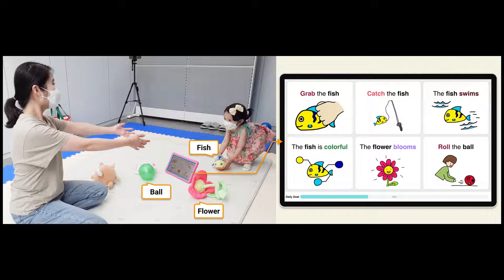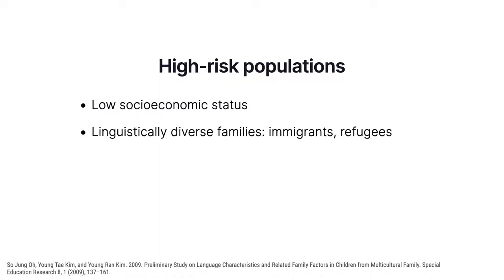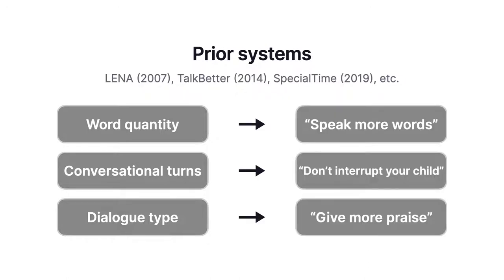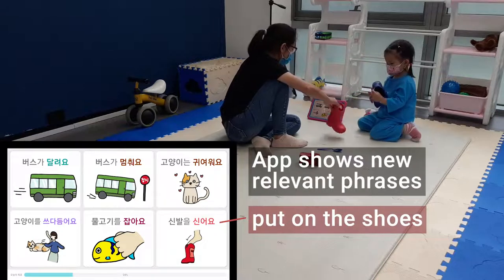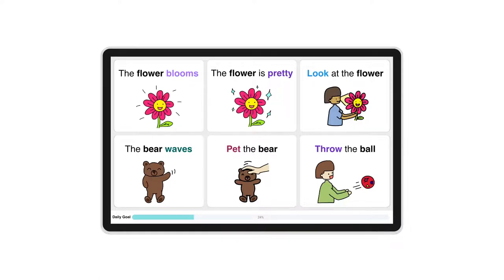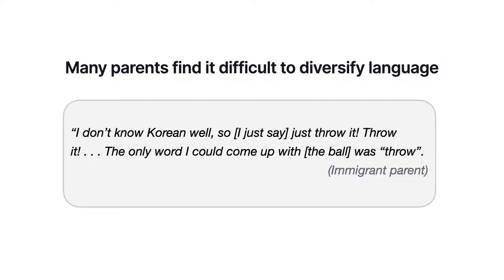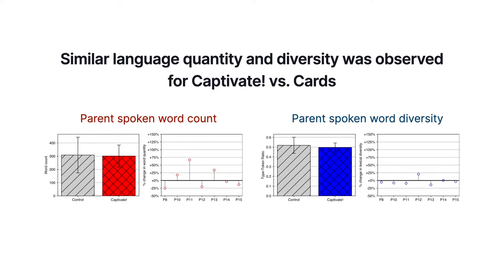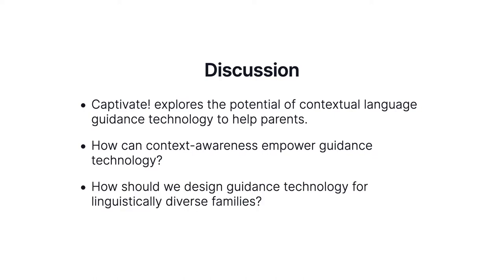Captivate! Contextual Language Guidance for Parent–Child Interaction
Taeahn Kwon, Minkyung Jeong, Eon-Suk Ko, Youngki Lee

Session: Children and Parents

Abstract
To acquire language, children need rich language input. However, many parents find it difficult to provide children with sufficient language input, which risks delaying their language development. To aid these parents, we design Captivate!, the first system that provides contextual language guidance to parents during play. Our system tracks both visual and spoken language cues to infer targets of joint attention, enabling the real-time suggestion of situation-relevant phrases for the parent. We design our system through a user-centered process with immigrant families---a highly vulnerable yet understudied population---as well as professional speech language therapists. Next, we evaluate Captivate! on parents with children aged 1--3 to observe improvements in responsive language use. We share insights into developing contextual guidance technology for linguistically diverse families.